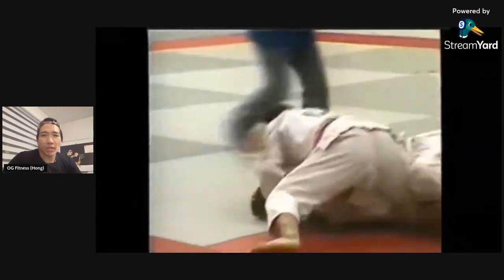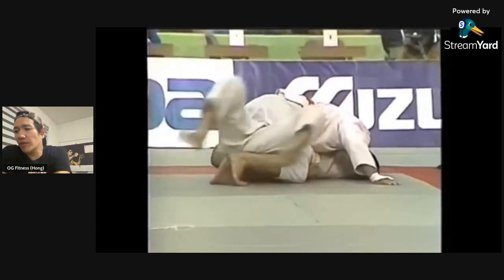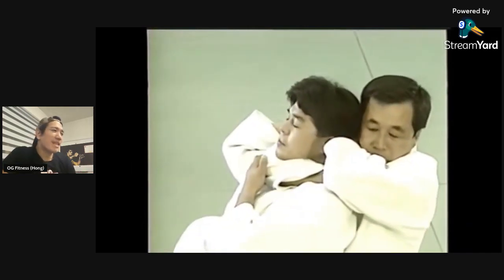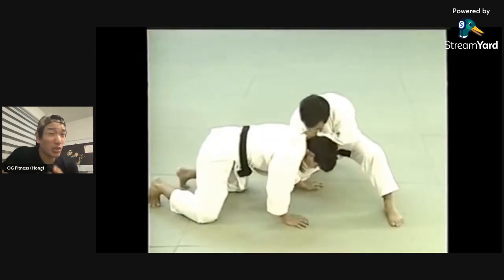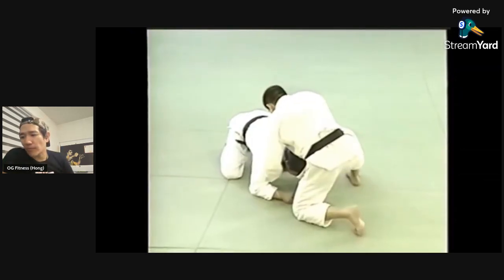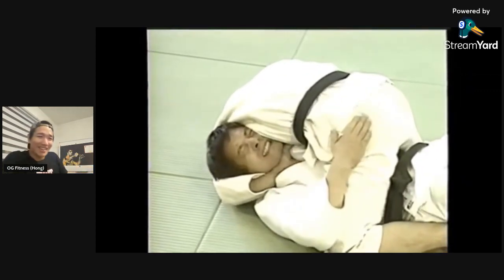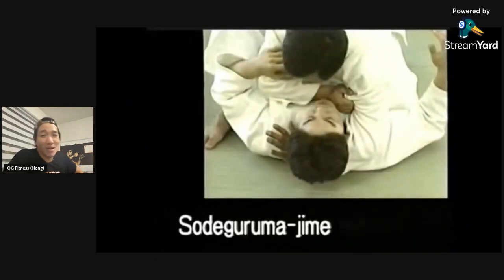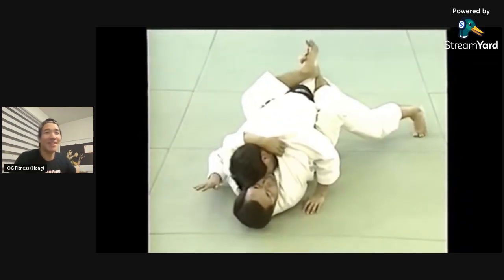How to Bjj on a Budget